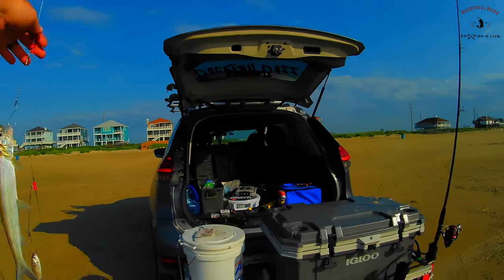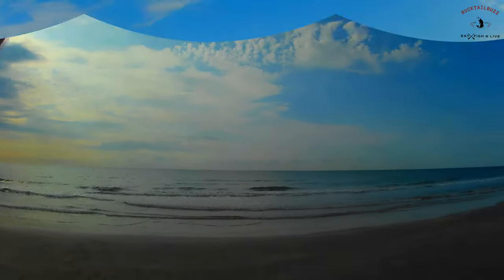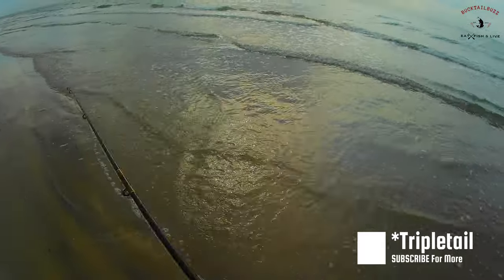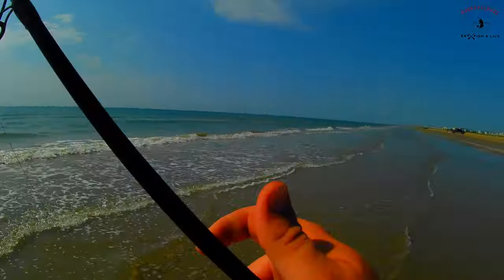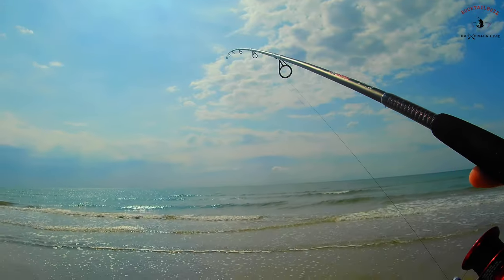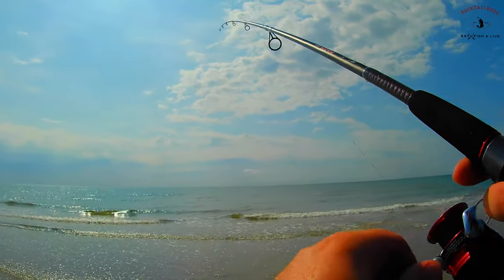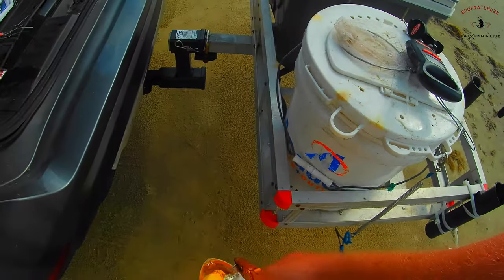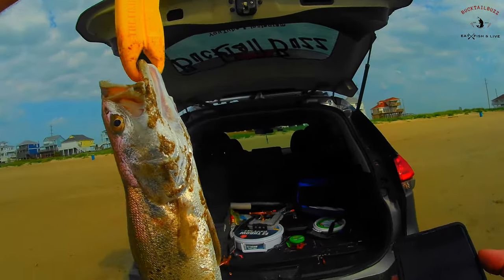Fishing for Huge Trout | Fishing Galveston Texas Surf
Fishing for trout in the surf! Landed one, and a huge bonus fish early in the day!

                                                                       2K Challenge

If we get 2000 new Subscribers before 11/01/22, we will draw the name of the winner in our Giveaway Video on 11/01/22!